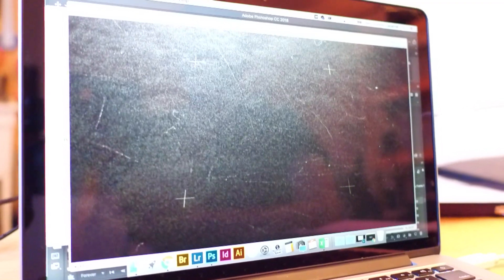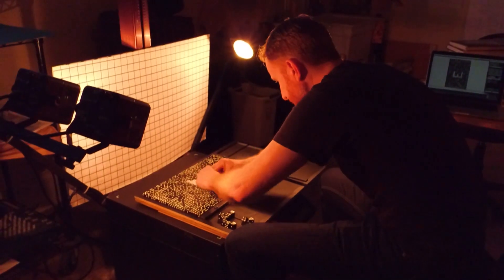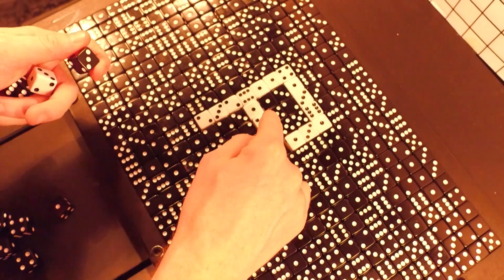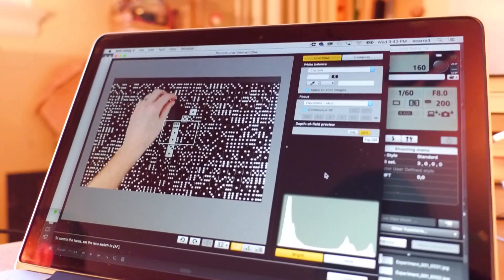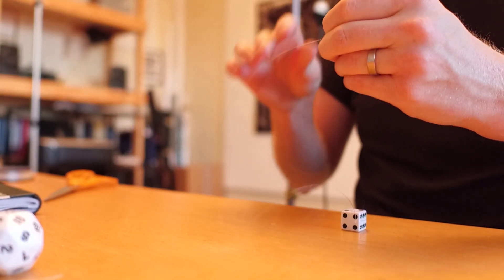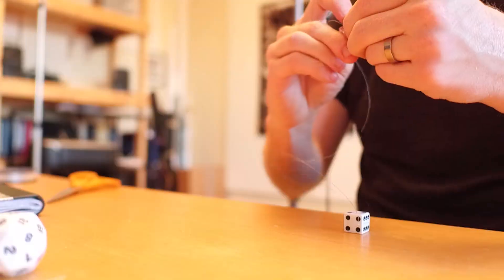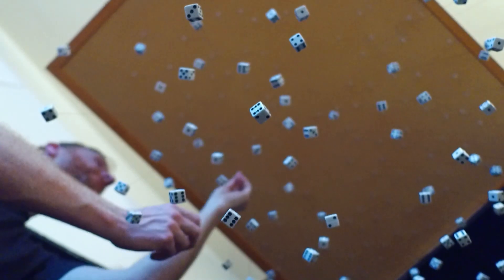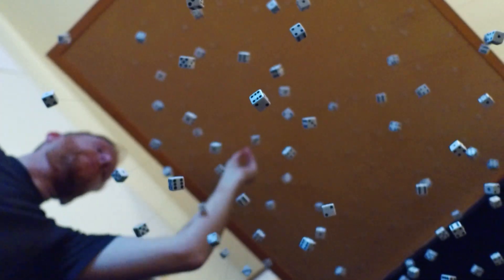Illuminate South Loop – Empty Space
Empty Space by Artist Eric William Carroll brings science to the masses with a creative walkway and dome.

The art installation will be on display at Illuminate South Loop.